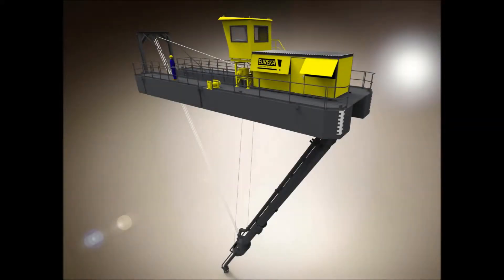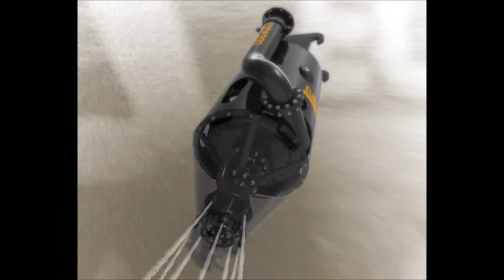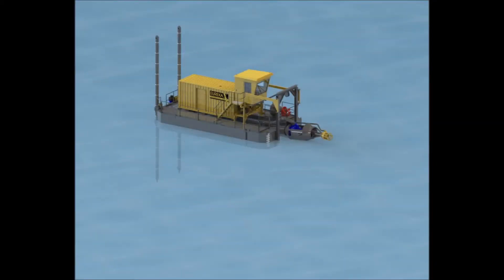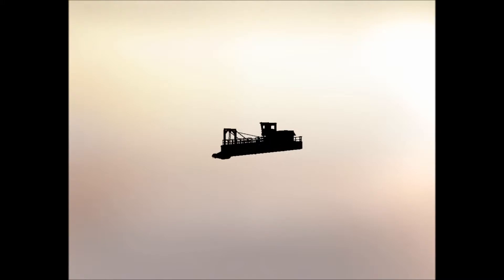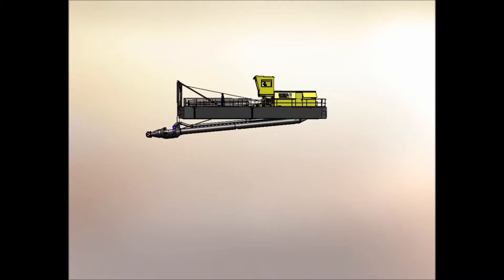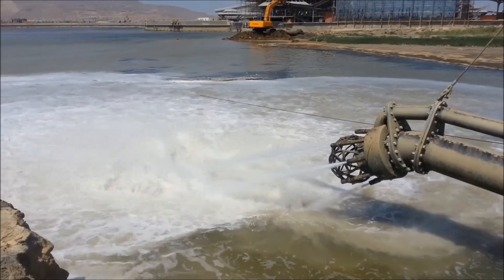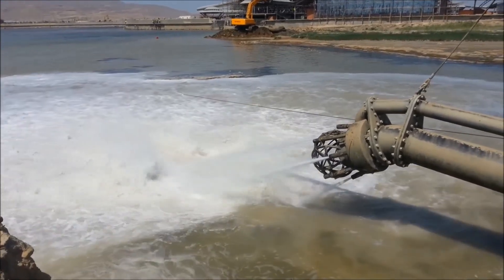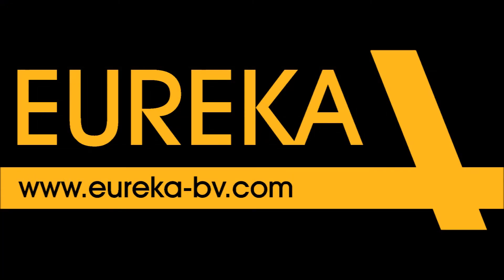Sigma Dredger Eureka BV Ulft Netherlands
The Eureka Multifunctional Dredger with both WATER JET and CUTTER function can be used  in soft and hard layers for the cleaning of rivers, ponds and sand mining purposes.  One dredger for all types of soil.

The main advantage is the submersible dredge pump which is located on the dredge pipe to generate the highest efficiency. Another advantage of this dredger is the possibility for the changing of the dredge system during work.

This changing can be done easily with the cranes which are mounted on both sides of the dredger. Also the anchors and spare parts can be lifted by this crane what guaranteed an ergonomic working.

The dredger  is build compact so the cost are low and the construction is designed to make transport by sea freight containers possible.  So this Multifunctional dredger is the  perfect machine to dredge in an environment with a changing soil.